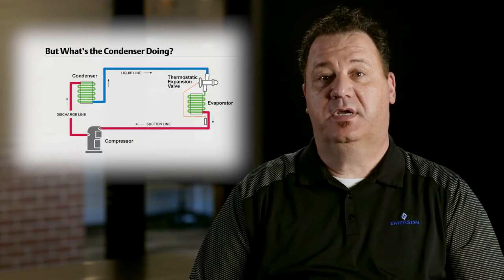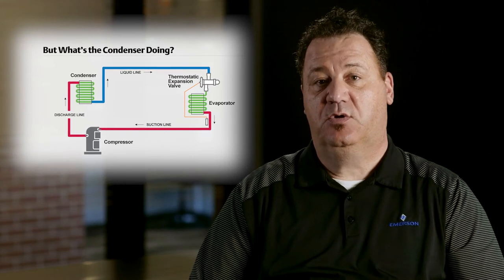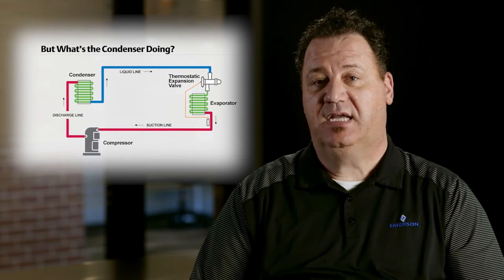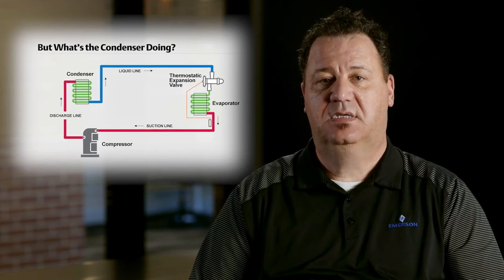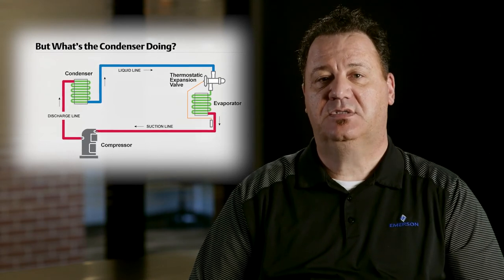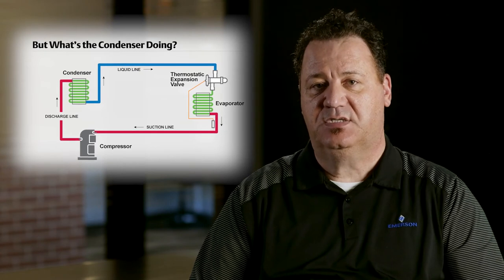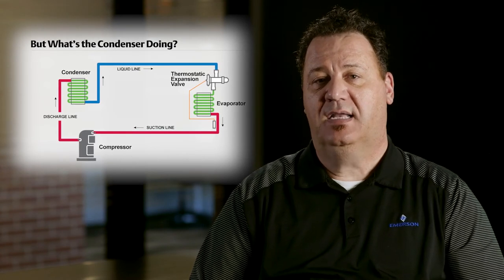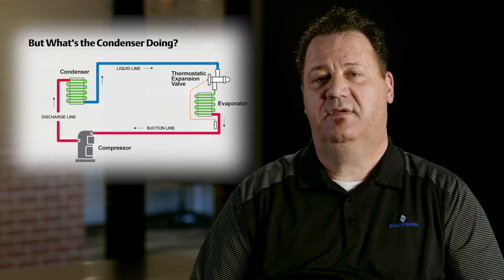HVACR Fundamentals | What does a condenser do?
Condensers play an important role in a refrigeration system. Learn about what a condenser is and its primary function in the system with Don Gillis from Emerson's educational services team.
For more content on heating, air conditioning and refrigeration topics, visit Education.Emerson.com.